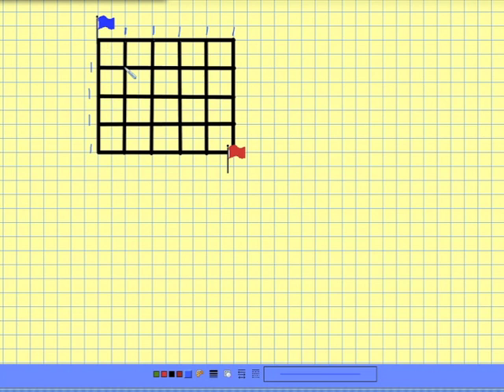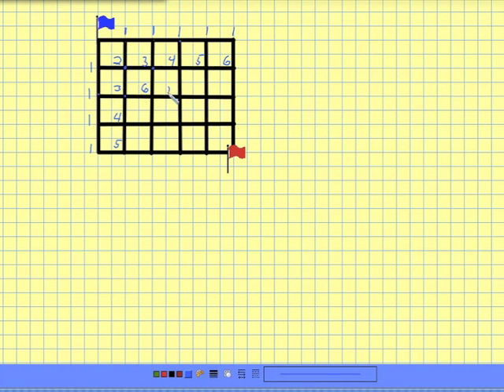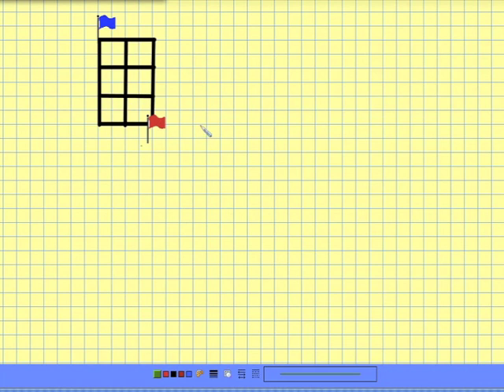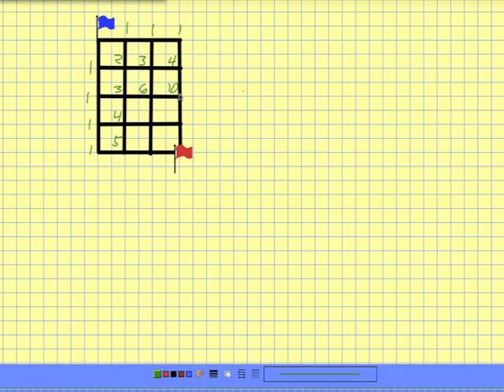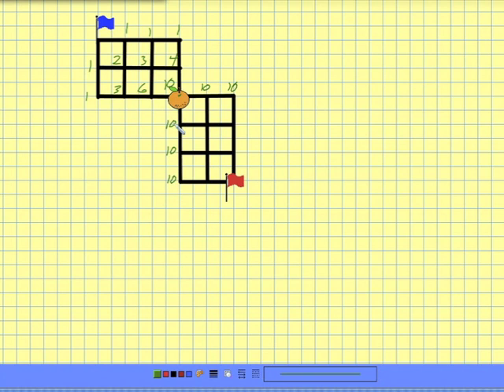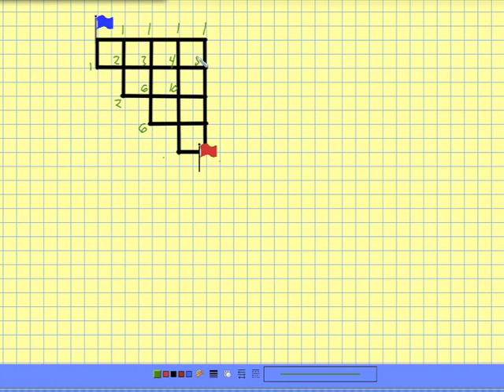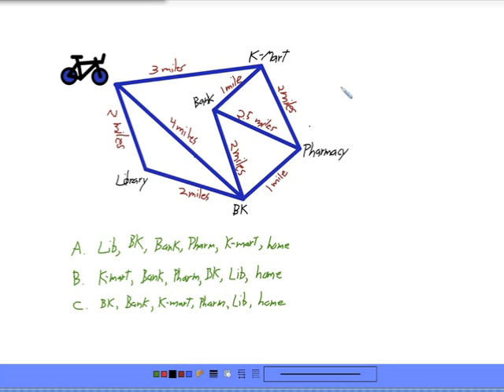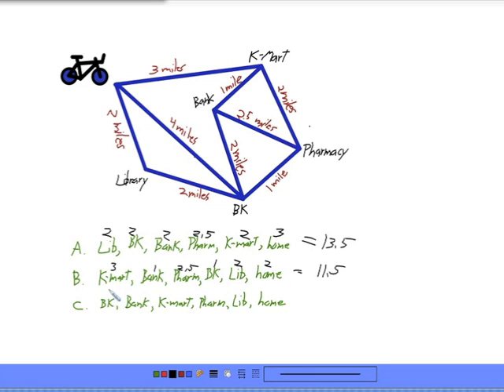TaxiCab Geometry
Lesson for Geometry Class on "TaxiCab Geometry", or determining the number of different ways to reach your destination.